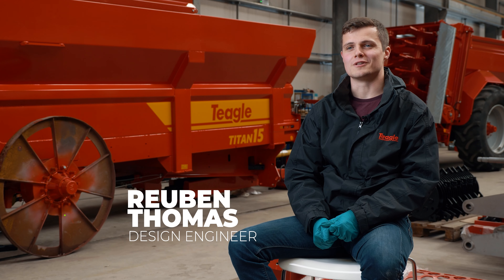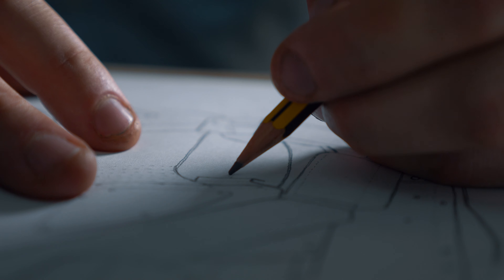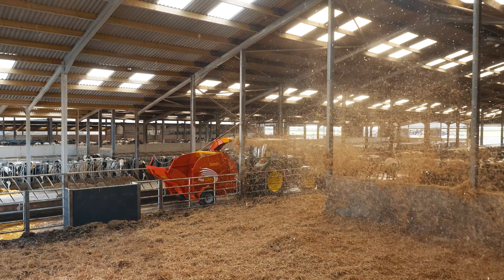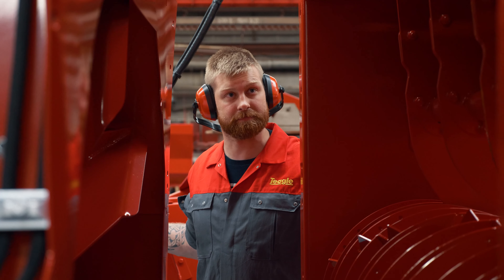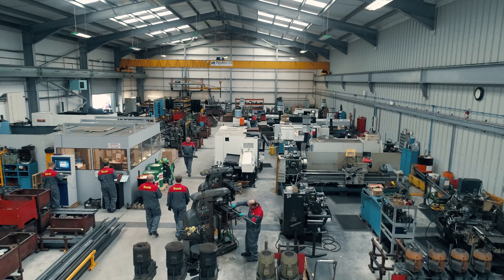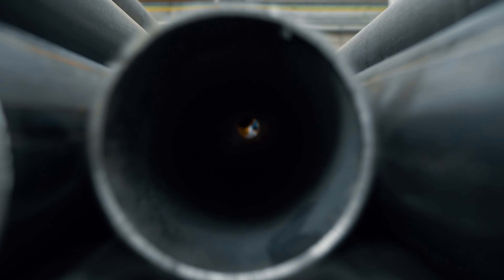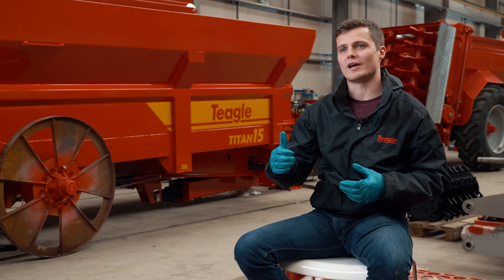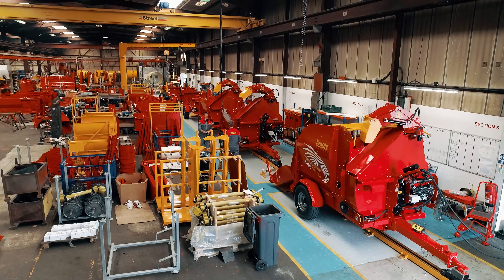RCAA Careers - Agricultural Engineering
Join Reuben at Teagle to talk about a day-in-the-life of an Agricultural Engineer.

The BEST day out in Cornwall every June!